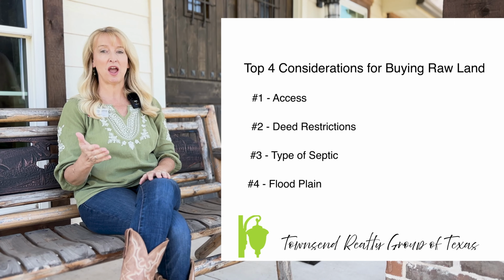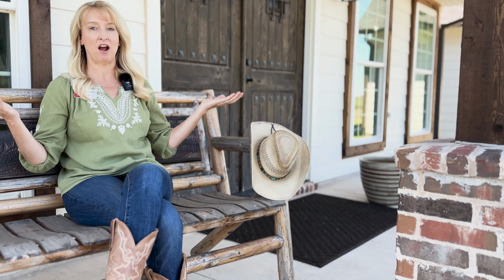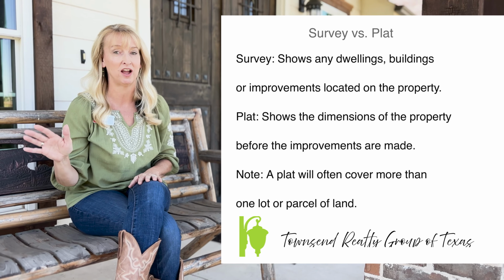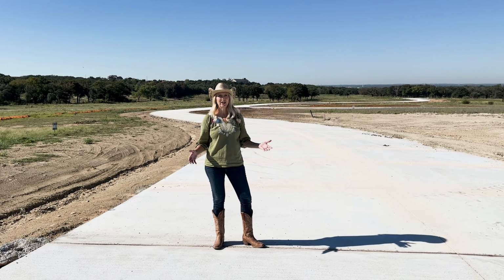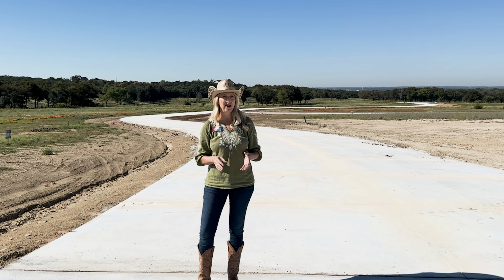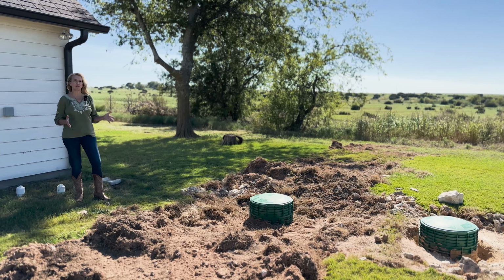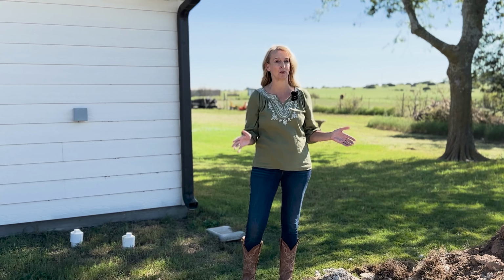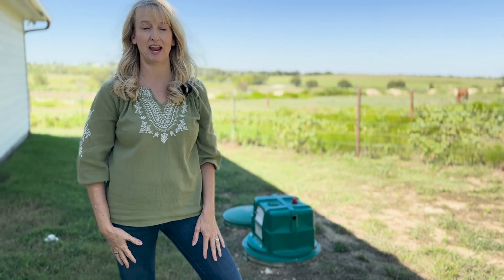4 Things You MUST Know Before Building on Raw Land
If you're thinking about building on raw land, make sure to watch this video to learn how to avoid costly mistakes in land development. I will share with you valuable insights to help you navigate the process successfully.

00:00 - Introduction
01:38 - 4 Top Things to Consider
06:58 - Stewart Ranch
09:59 - Conventional vs. Aerobic Septic
13:45 - Conclusion